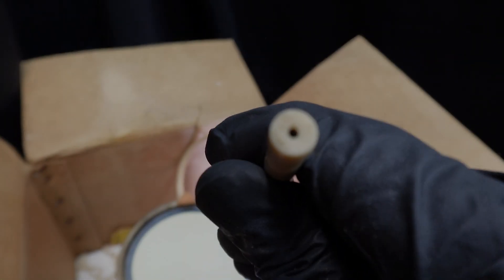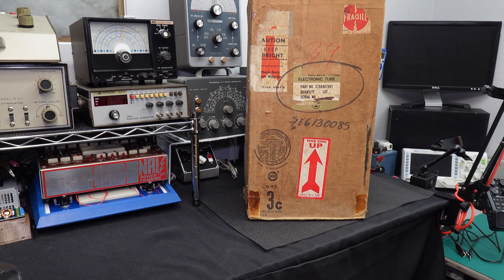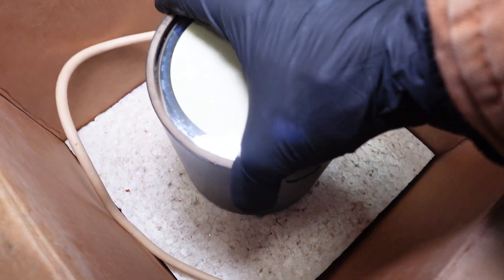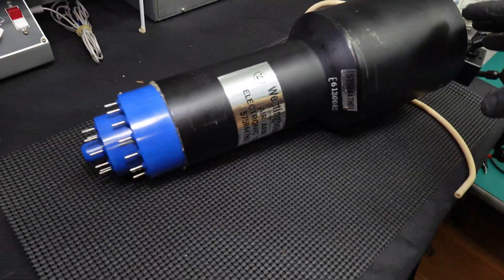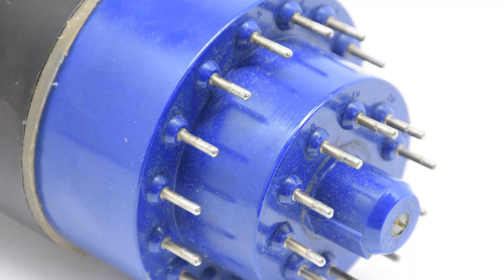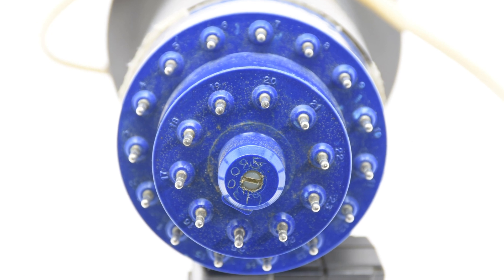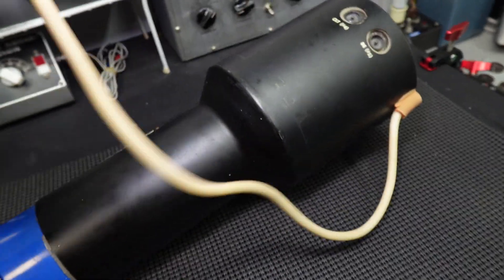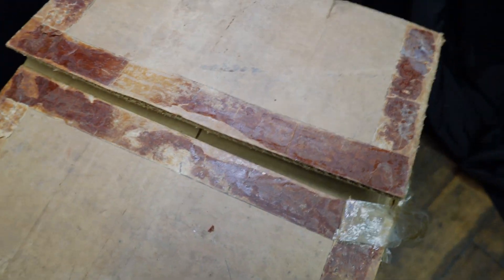Westinghouse Air Arm Electronic Tube. A Vacuum Tube With A Tube?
A Quick Look At A Unique Vacuum Tube. My Tube Has A Hose & I Don't Know It's Purpose?

Our eBay Store
This item
Other Useful Links:
Check back later, we’ll add things when we can.